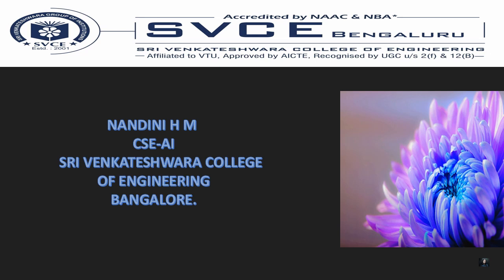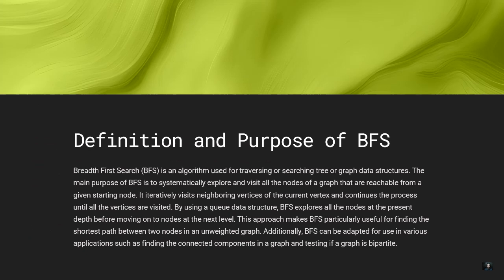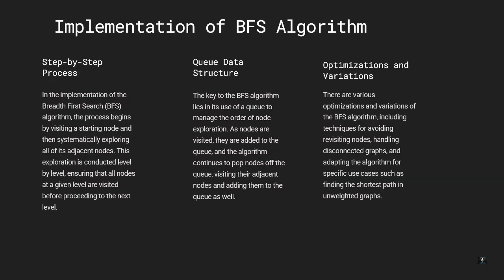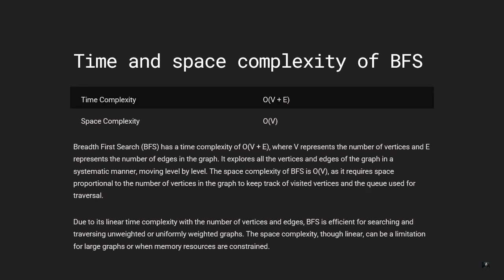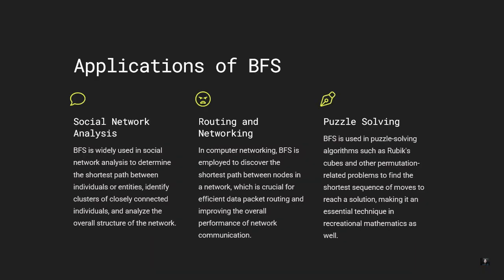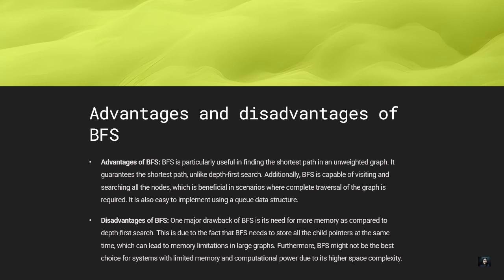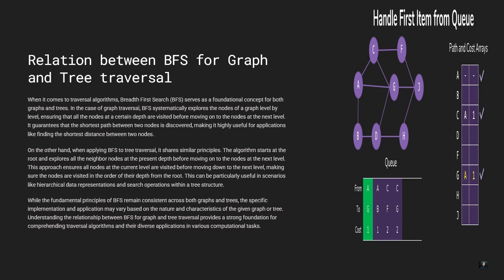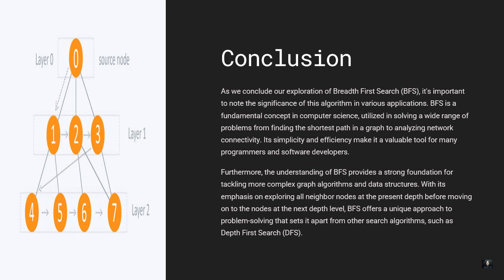BREADTH FIRST SEARCH PAI 5th SEM